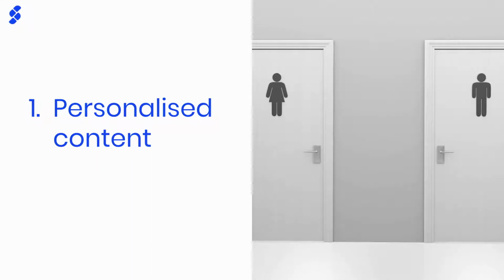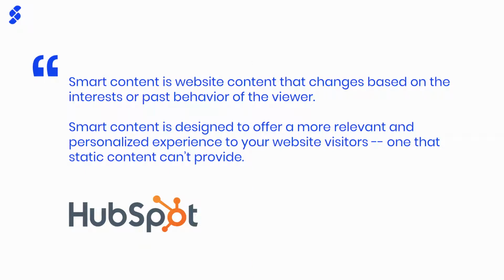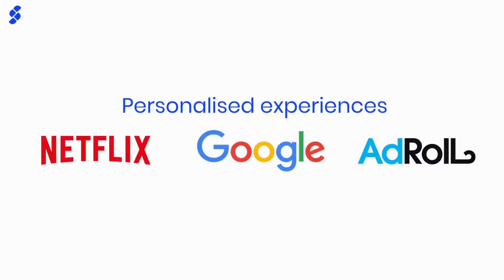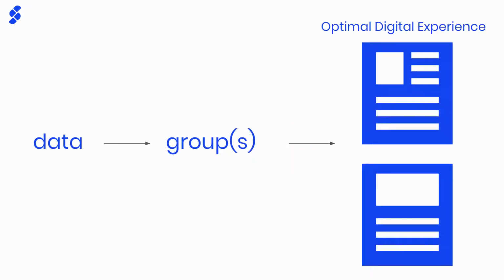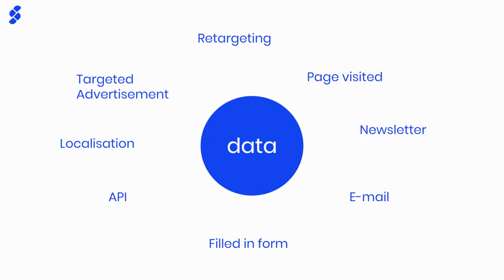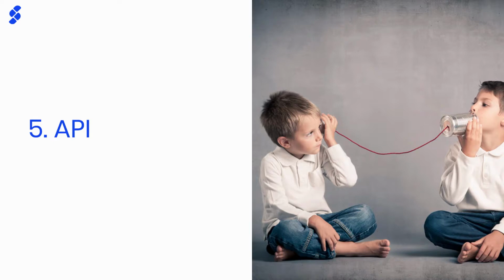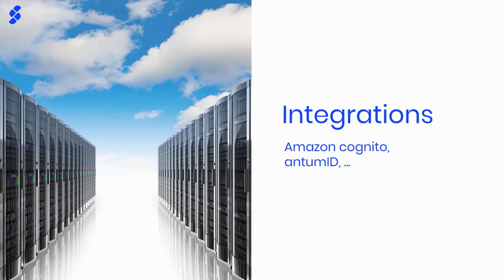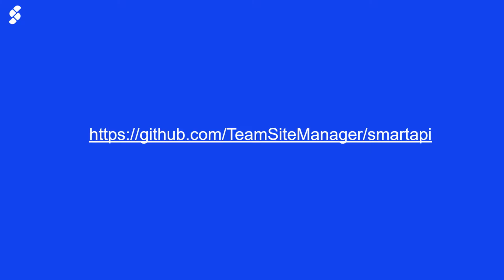What is smart content?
The new SiteManager smart content module explained. Create websites with personalised digital experiences for the visitors.